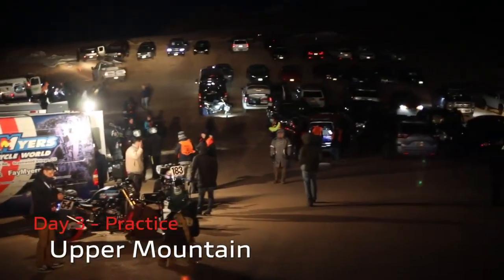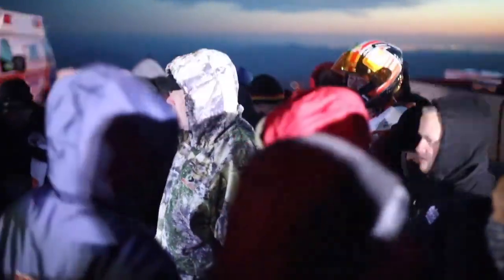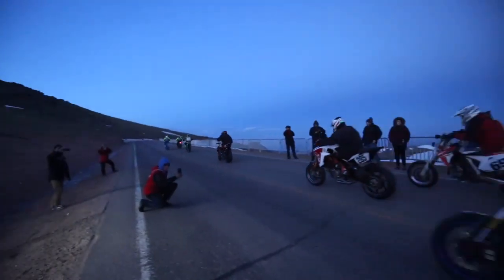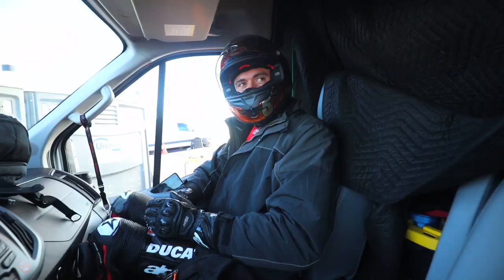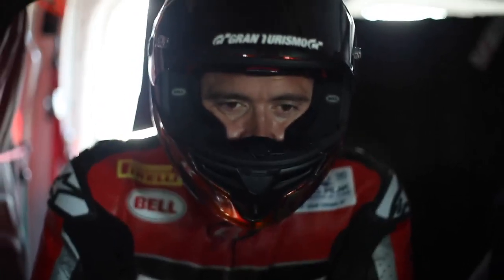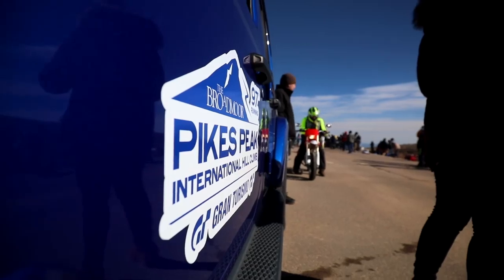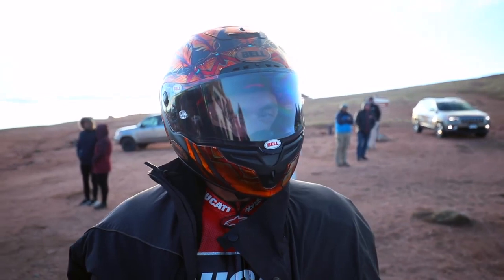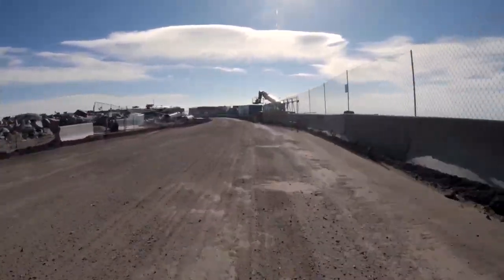Ducati Pikes Peak Streetfighter 2019